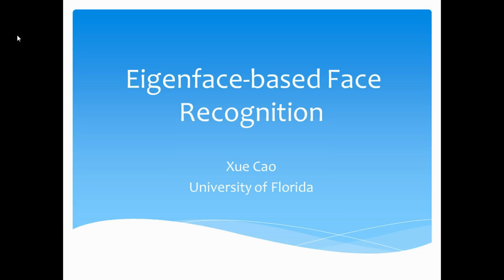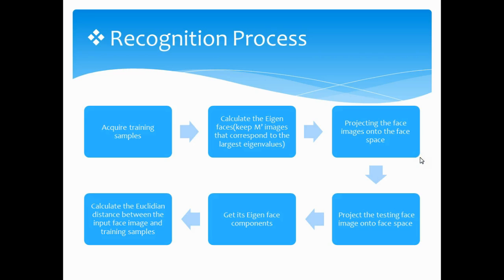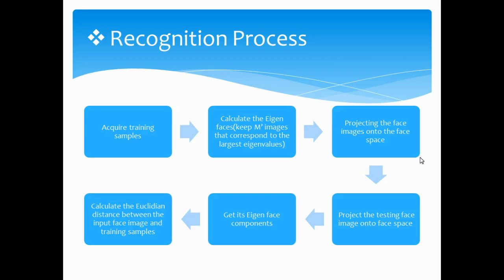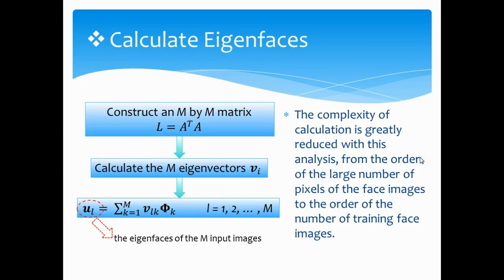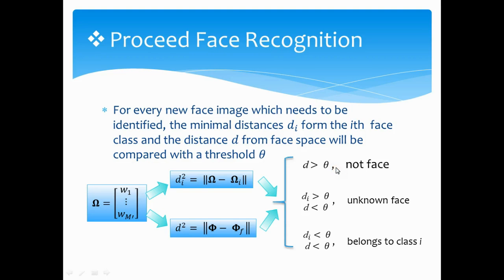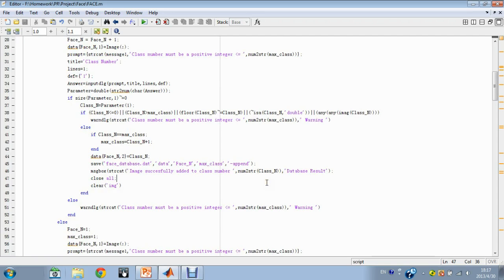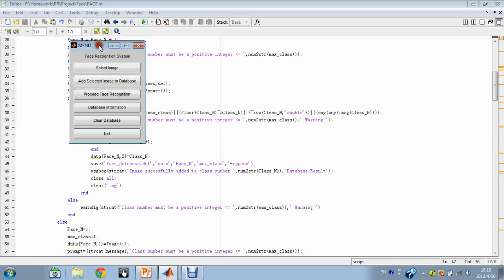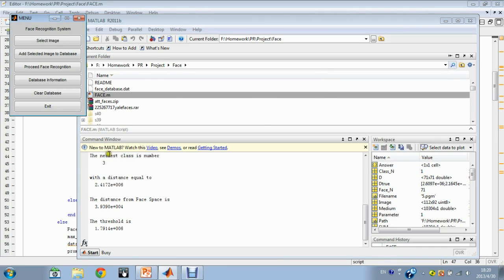Eigenface-based face recognition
Course project of pattern recognition